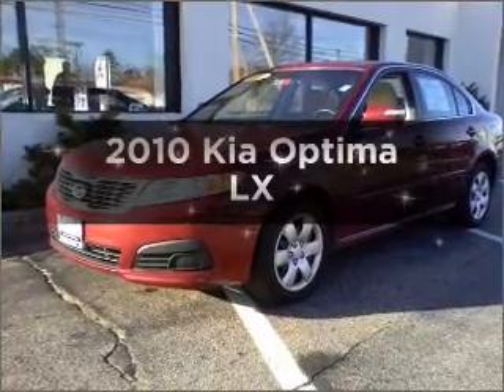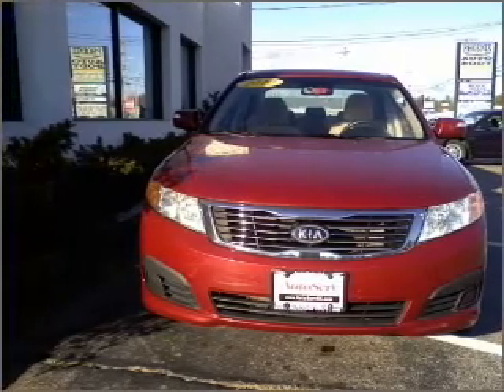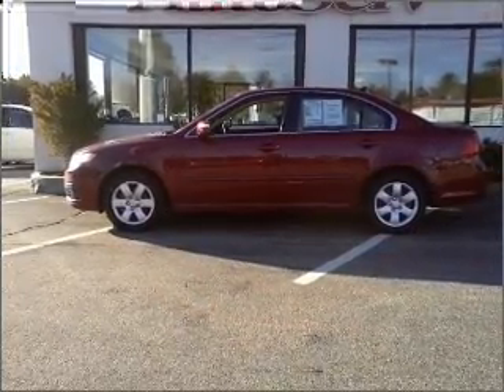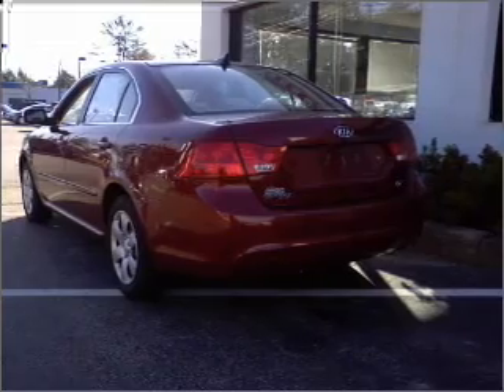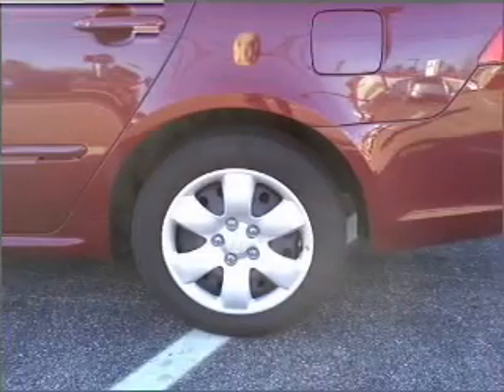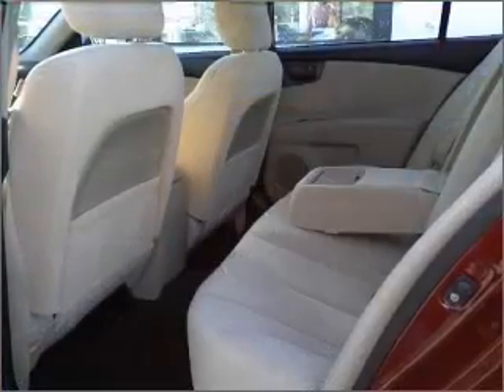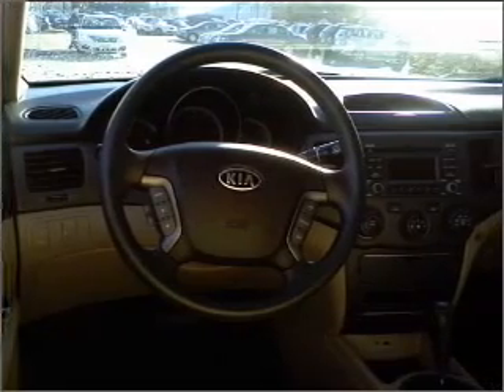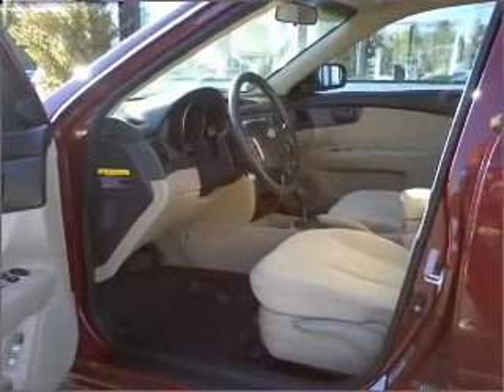2010 Kia Optima - Belmont NH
Year: 2010
Make: Kia
Model: Optima
Trim: LX
Engine: 2.4 liter inline 4 cylinder 16 valve
Transmission: 5-Speed Automatic
Color: Spicy Red
Mileage: 21103
Address:
29 Laconia Road, Route 106